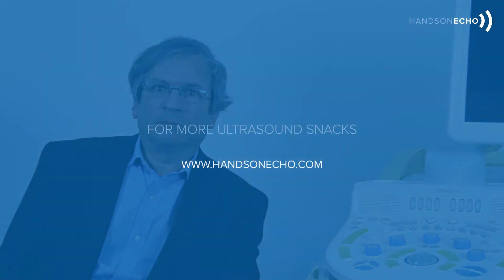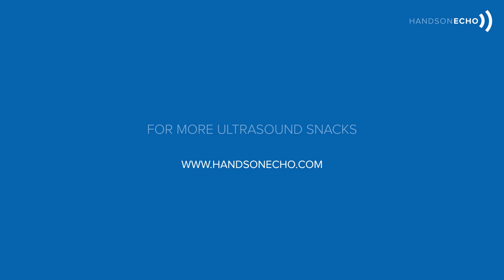Snack DL-22: Sudden hypoxia and desaturation in a ventilated patient! What is the first step?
What is the first step: chest X ray or lung ultrasound?